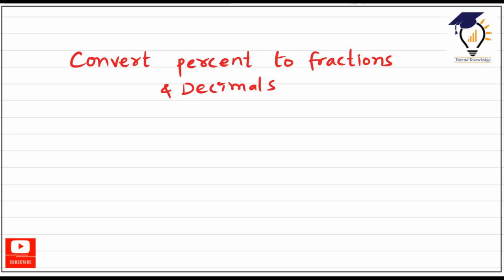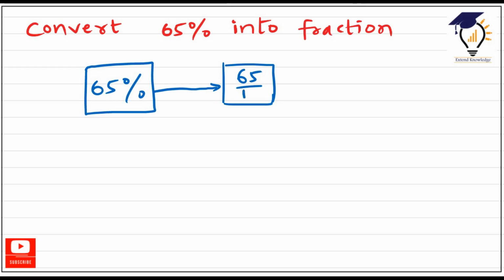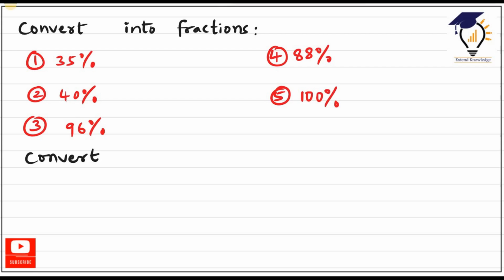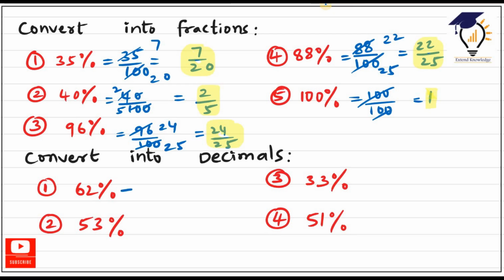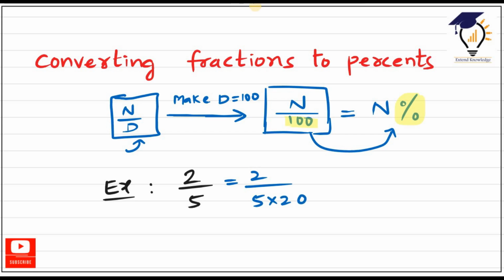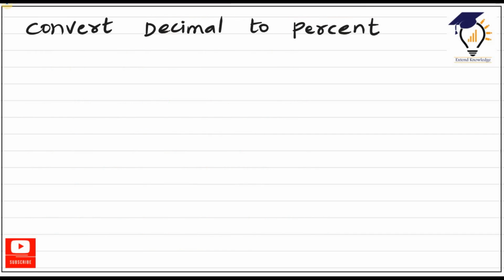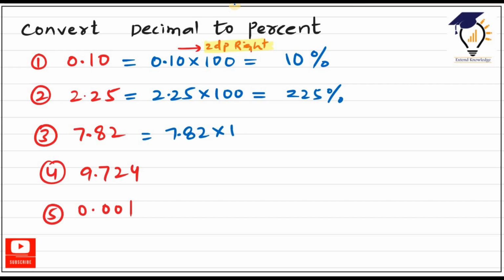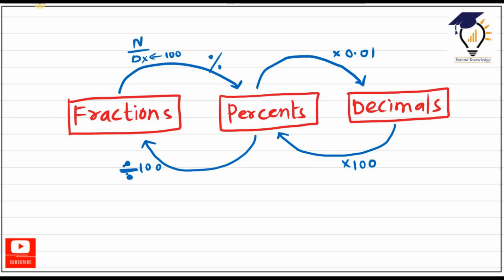Percentages 4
In this video you are going learn practice problems on conversions of percents.